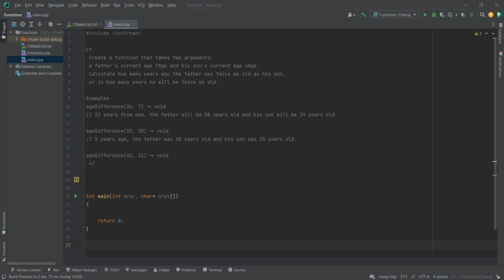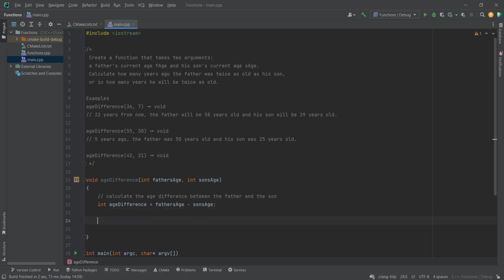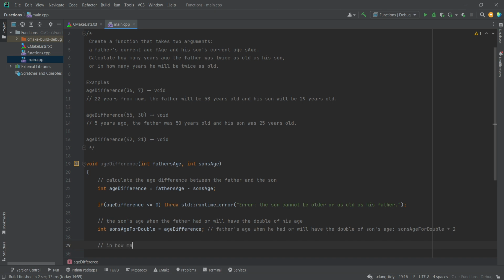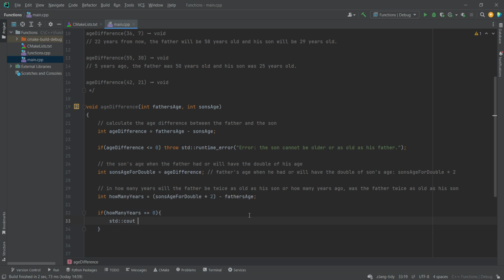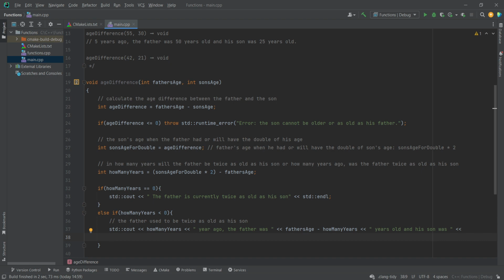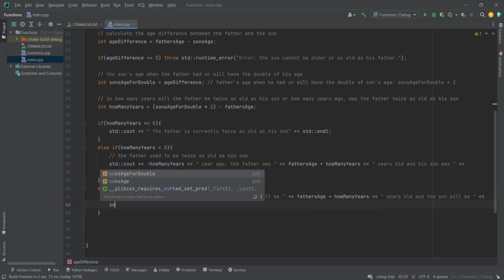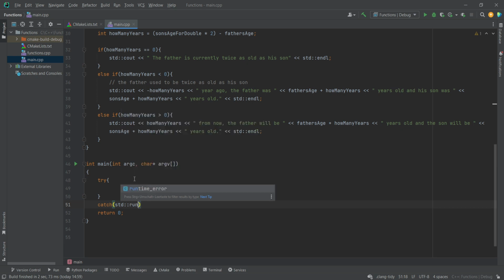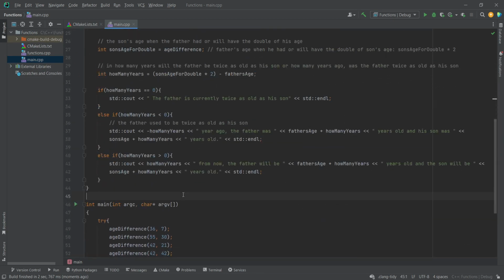How to write a C++ function - Exercise 26 (Father's age & Son's age)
Create a C++ function that takes two arguments:
 a father's current age fAge and his son's current age sAge.
 Calculate how many years ago the father was twice as old as his son,
 or in how many years he will be twice as old.

Examples
ageDifference(36, 7) ➞ void
// 22 years from now, the father will be 58 years old and his son will be 29 years old.

ageDifference(55, 30) ➞ void
// 5 years ago, the father was 50 years old and his son was 25 years old.

ageDifference(42, 21) ➞ void